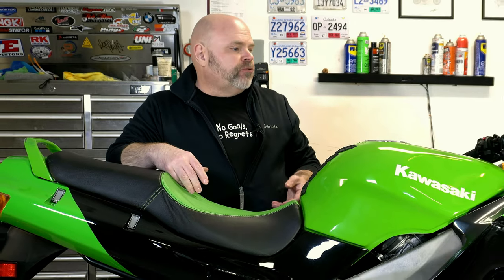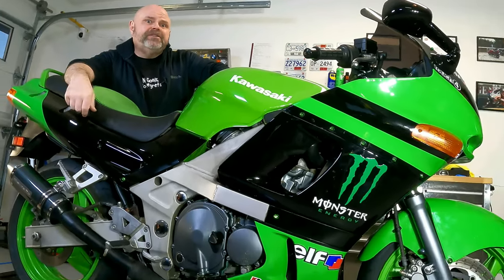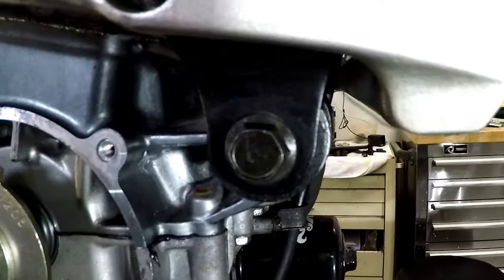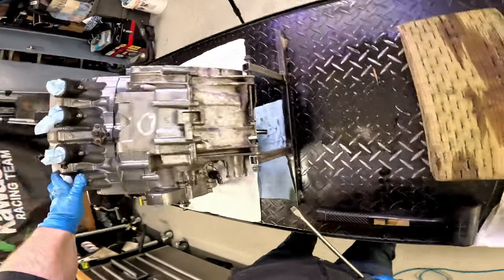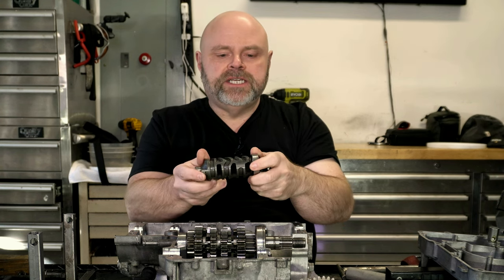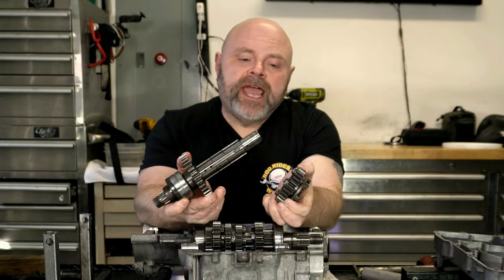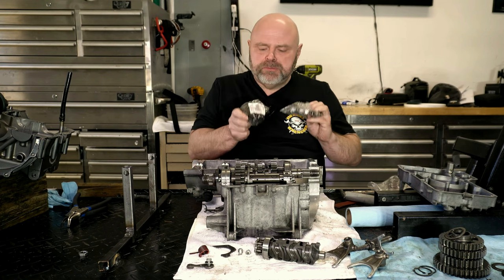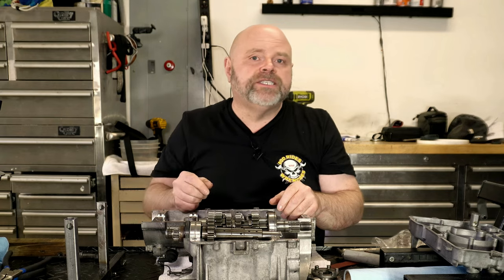The Motorcycle With No 2nd Gear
This video does a deep dive into motorcycle transmissions, how they work and why this Kawasaki ZX6 has no second gear.

00:00 Motorcycle Confessions
02:20 The Second Gear Syndrome
03:01 The Tear Down Engine Out
06:27 Split The Case
07:00 Shifting Gears
08:35 The Problems
12:26 Support The Channel
12:58 New Found Issues & Next Step